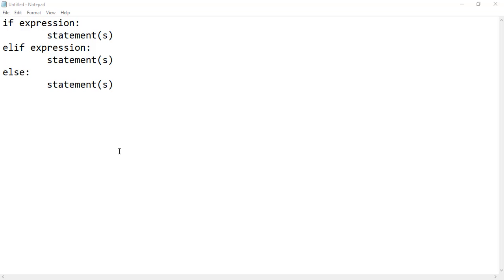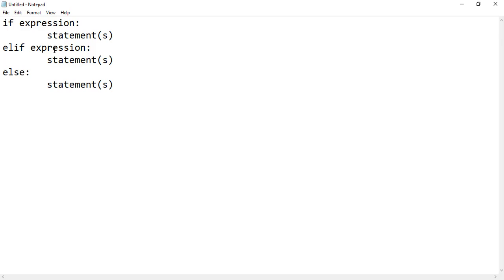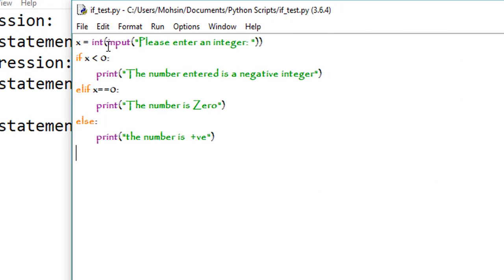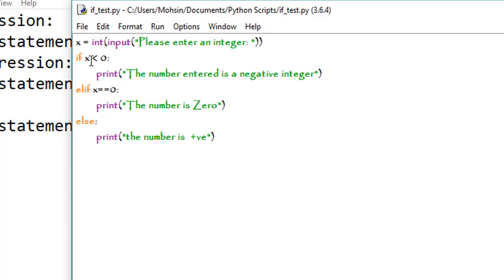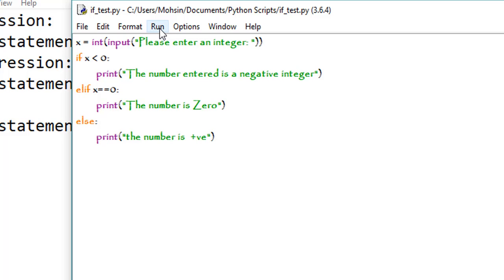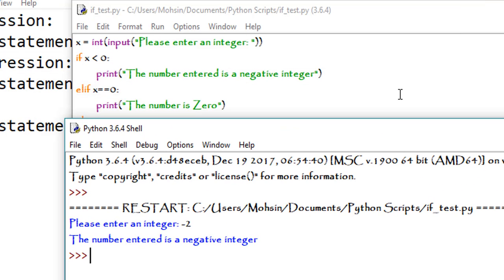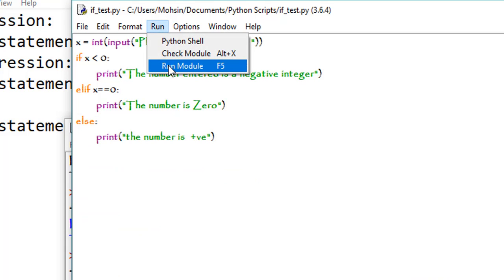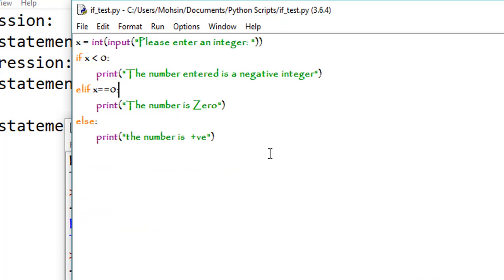Control Flow Statements IF statements in Python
In this tutorial, we'll learn about IF statements in Python. We'll learn through examples the usage of IF statements.